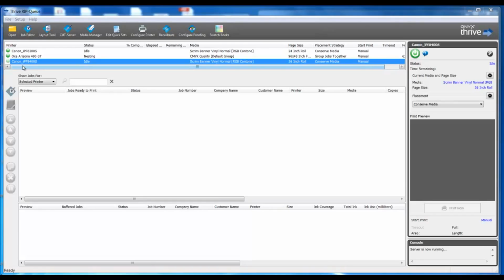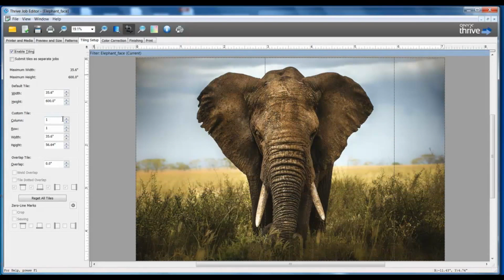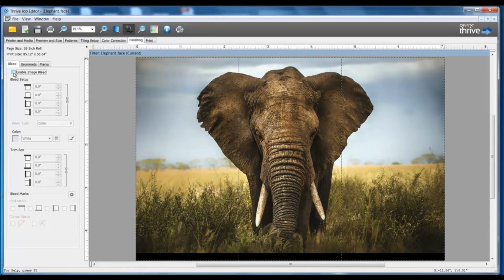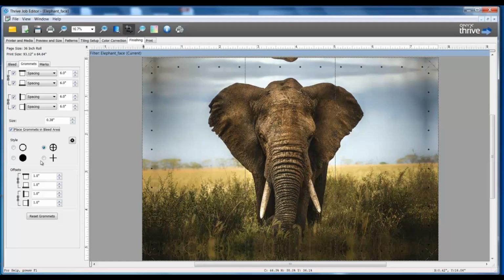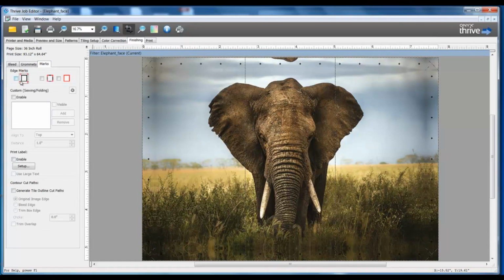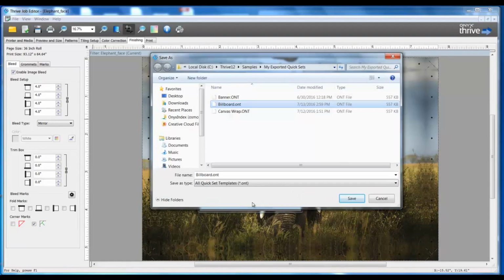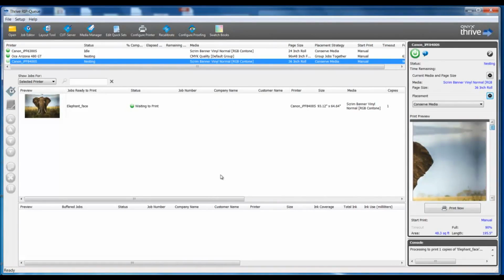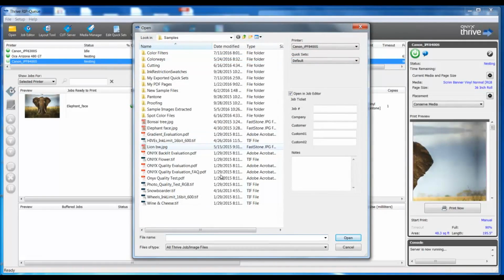ONYX Software How to create a billboard